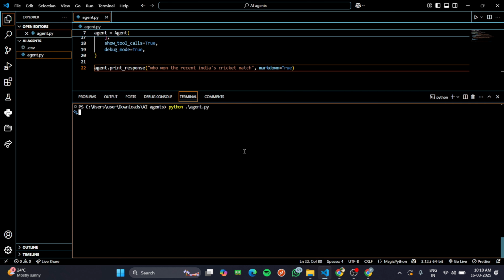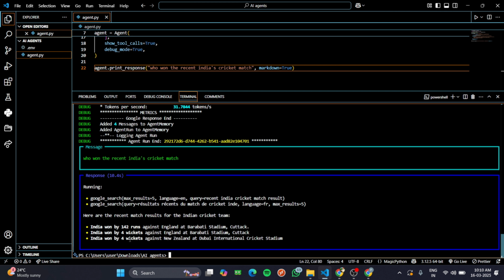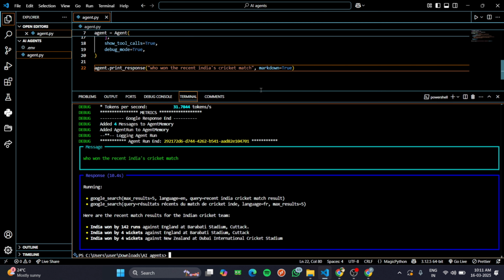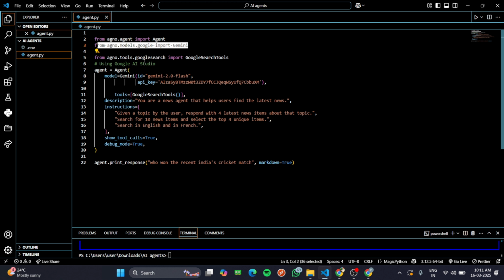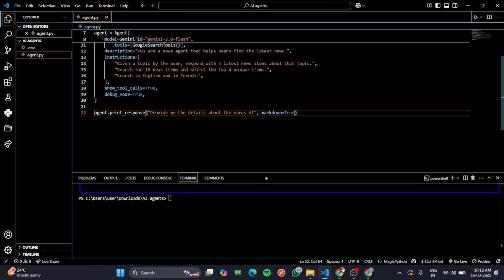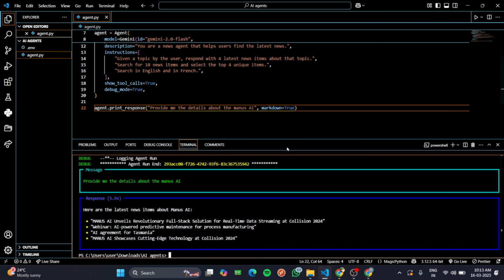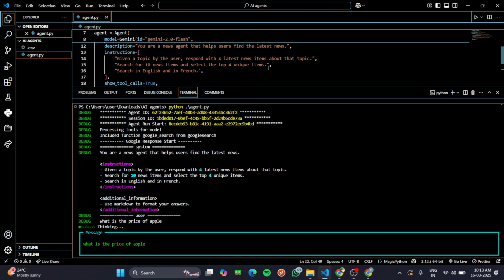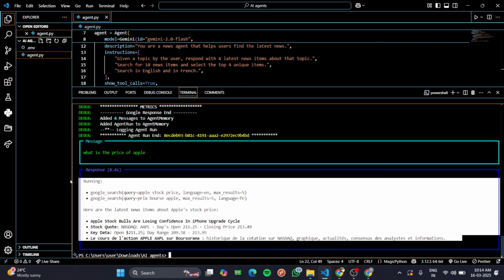Build an AI Agent in 60 Seconds: Full Coding Tutorial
🌟 In this lightning-fast tutorial, watch as I code an AI agent from scratch in just 60 seconds! I'll walk you through every step—from setting up your environment to executing the final code—so you can see how to build a fully functional AI agent using code. Whether you're a seasoned developer or just getting started with programming, this video is packed with tips and tricks to speed up your learning process.

Follow us for real-time updates, additional tips, and exclusive content:

☕ Support Our Coffee Addiction! ❤️

🔒 Copyright Concerns or Questions?

After negotiation, we will promptly remove all content associated with this website from all platforms.

Need Help with Custom Projects?
Our professional team can build tailor-made solutions for:
📊 Quant Analysis
🤖 Automated Trading Strategies
🔧 No-Code Trading Platform Development
📈 Data Analytics & Data Science Projects
🌐 Full-Stack Web Development
📱 Mobile App Projects

From cutting-edge AI-driven applications to robust web and app solutions, we’ve got you covered. Reach out to our team to bring your ideas to life!

🙏 We're Thrilled to Be a Part of Your Journey!